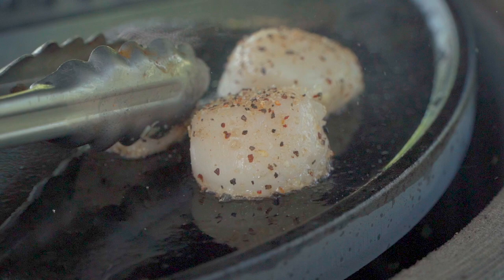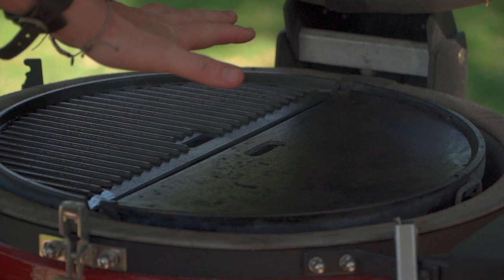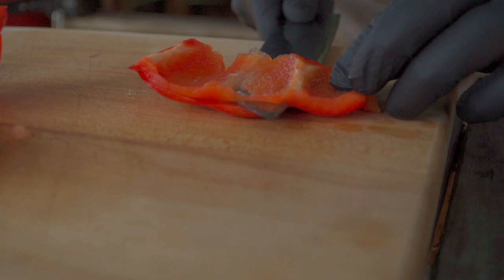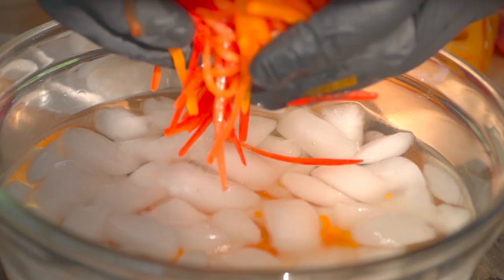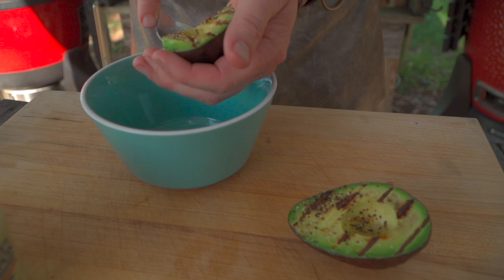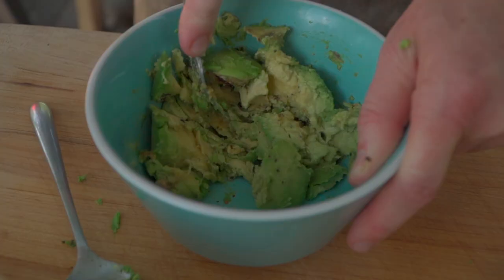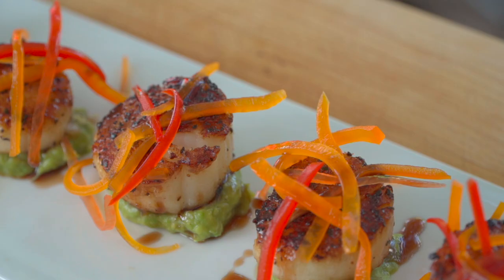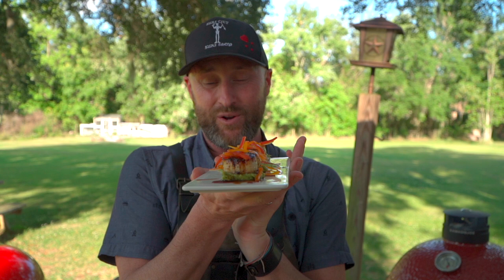Seared Scallops with Avocado Crema | Chef Eric Recipe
Join Chef Eric and learn how-to make these simple, yet elevated Seared Scallops with Avocado Crema!

"When it comes to seafood, less is more. Pro tips regarding scallops, buy them fresh, get ‘em big and sear them fast! The highest praise when cooking scallops is “Now that tastes like a scallop!” Please enjoy this simple yet elevated recipe!" - Chef Eric Gephart

Seared Scallops with Avocado Crema

Ingredients:
5 Each Scallops (10/20 Dry Pack if possible), sinew removed
1 Tablespoon Lanes BBQ Q-Nami

Honey Avocado Crema
1 Each Avocado, ripe
1 teaspoon Honey
1 teaspoon Dijon Mustard
½ teaspoon Lanes BBQ Q-Nami

Method:
Cut the avocado in half and remove the seed. Grill the avocado flesh side down for 1 minute, just enough time to get a bit of char. Scoop the flesh into a bowl, combine the rest of the ingredients and whip until smooth. Place 1 dollop of Avocado Crema per scallop on the presentation plate.

Garnish
2 Each Bell Peppers (Sliced thin, plunged in ice water for 1 hour till the curl)
2 teaspoons Reduced Balsamic

Method:
1. Stabilize your grill 400F or hotter. Install your chosen accessory. For today’s cook, I have chosen the reversible cast iron griddle.
2. Season the scallops, oil the cast iron griddle that has come to temperature and place the scallops on to sear. Sear for 45 seconds and flip. After another 45 seconds, transfer the scallops on top of each dollop of avocado Crema.
3. Garnish with the curled bell peppers then drizzle with the reduced balsamic. Enjoy!